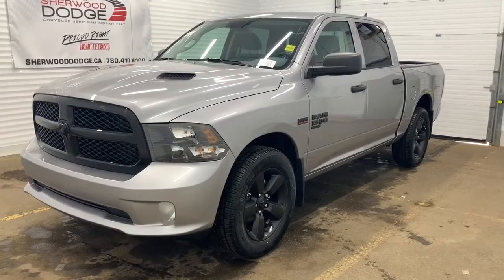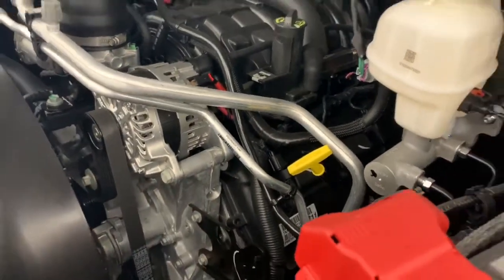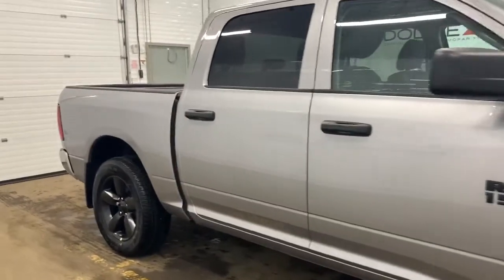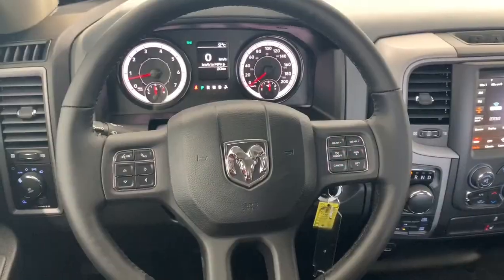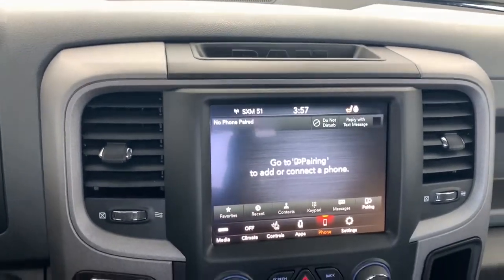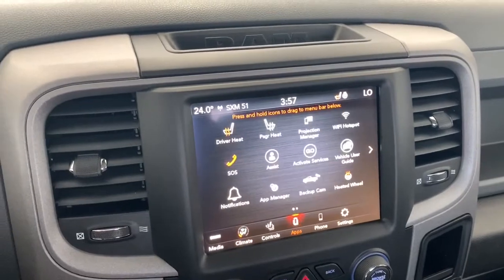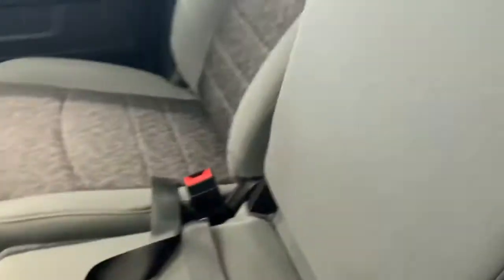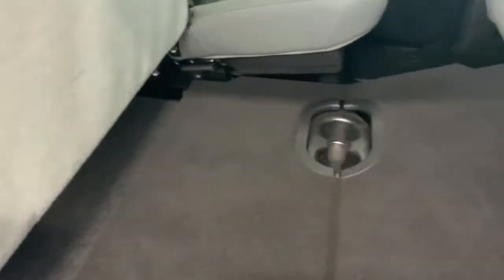2020 Ram 1500 Classic Express - Stock # LR11781 | Sherwood Dodge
Check out this 2020 Ram 1500 Classic Express Crew Cab 4X4 available at Sherwood Dodge!

Click here for pictures and more information on this 5.7L V8 Hemi

This 1500 has a Remote Start System, Heated Front Seats, Heated Steering Wheel, Apple CarPlay, Class IV Receiver Hitch + Wiring, 8.4 Touchscreen Display, 20" Aluminum Wheels and MORE!

Stock # LR11781

Sherwood Dodge
230 Provincial Avenue
Sherwood Park, AB
T8H 0E1
Canada